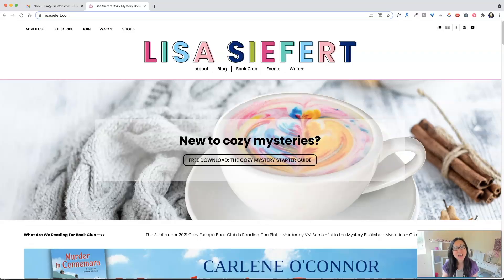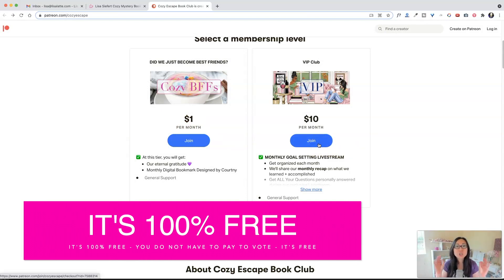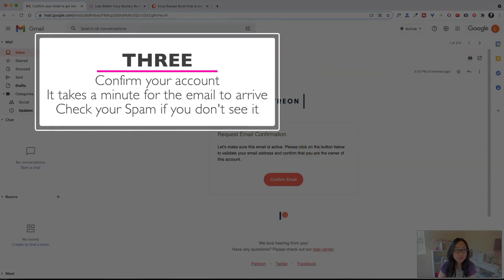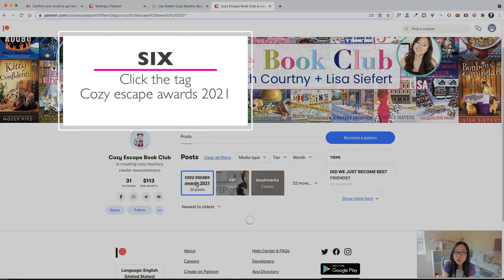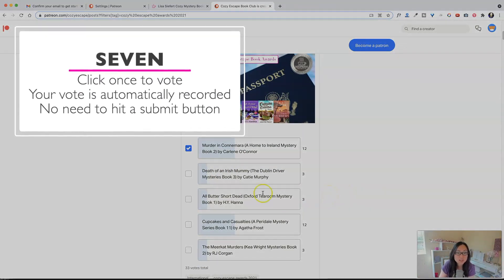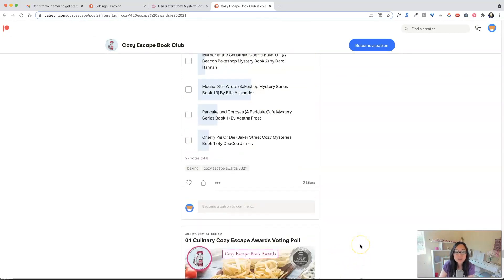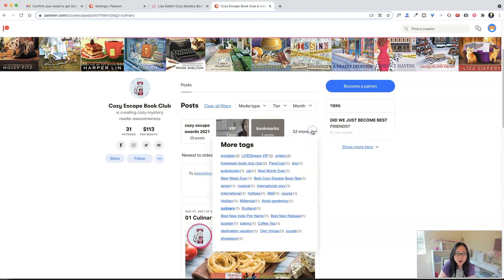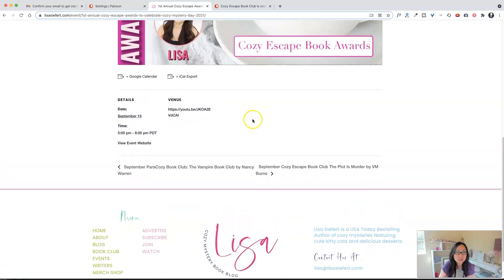TUTORIAL How to vote on Patreon for the Cozy Escape Awards - it's 100% FREE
The Cozy Mystery Mingle Podcast is LIVE - Meet your favorite authors + win free books + hear ONLY about New Releases
Other Links
📚 Join the Reader Facebook Group to chat about cozies with other readers

💕 FOR AUTHORS - Get my entire Author Resource Library of OVER 80+ Writing Checklists, Templates and Courses, including my Signature 100+ Page Author Business Plan Template

🎉 Every single thing I've ever created is yours in one place: The Author Resource Library

Ummm, everything! I have over 80+ downloads that I've created over the years. PLUS an additional 8+ courses, 17 planners, 6 book summaries in slide deck format and so much more that's been available for authors:

✈️ Put together your own virtual book tour
🎨 DIY an Author Website using Wordpress
🗞️ Set up your Author Newsletter
😺 Get started with Ulysses
🛍️ Figure out how to publish to Audible
💻 Write your first Romance Novel
🎬 Start a YouTube Channel
👩‍🎨 Find qualified cover designers
💶 And 100's more
You can have it all RIGHT NOW - Instant Access
Get your hands on literally everything I've ever created.

🍯 Every checklist, every guide, every workbook, every slide deck, every video, every tutorial. you can have it all - I've held nothing back.

📓 17 Planners: Word Count Trackers | Habit Trackers | Book Recommendations | TBR Lists | Self Care Guide | Declutter Challenge

✅ 16 Craft-Related Checklists, Guides + Workbooks

👔 4 Author Girlboss Business Plan Guides | Templates

🛠️ 4 DIY Tech Tutorials: Audible | Ulysses | Instagram Stories | Email Marketing

🧚‍♀️ 8+ Writing + Marketing Courses

📚 6 Slide Decks of Bestselling Craft Books

🔥 8 e-Books on Fitness for Authors + Book Marketing

🧛‍♀️ Yes, you get lifetime access.

🔥🛠️ BUY my new cozy mystery 🧁 Cupcakes & Chaos - Book 1 in the Frosted Misfortunes Mysteries

🙀 Read Book 2 Fudge & Felonies
🍪🍦Read Book 3 Vanilla & Vendettas